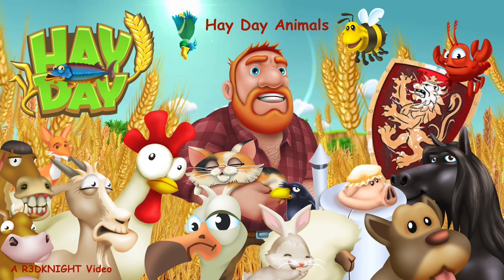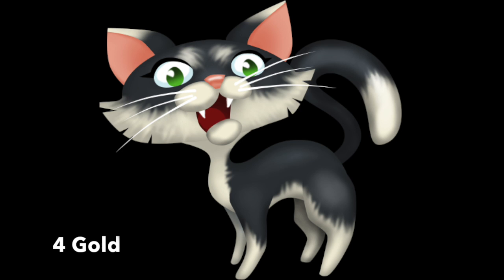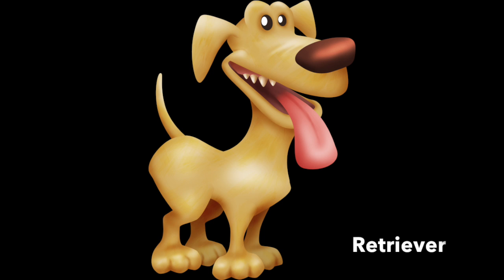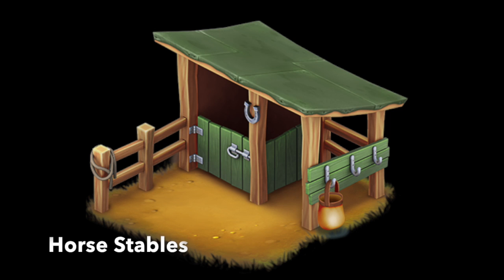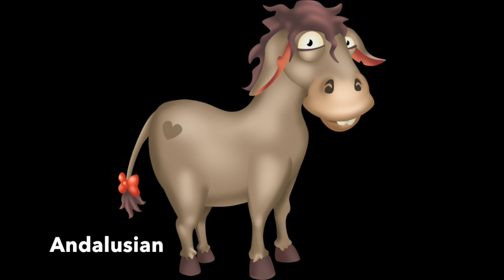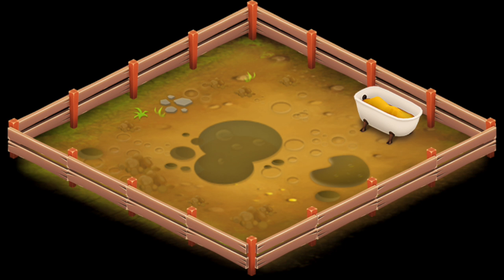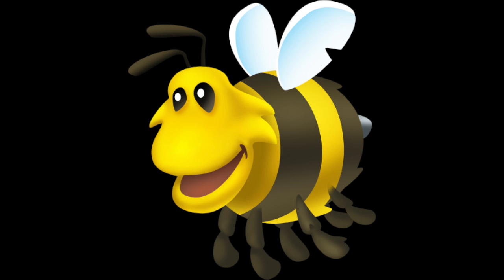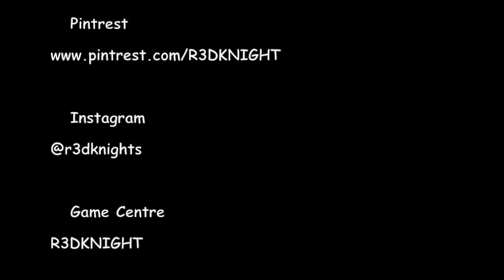Hay Day - The Hay Day Animals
Hay Day is a farming game from supercell. You the owner can farm, grow crops, raise pets, fish, and feed your animals. Why not join a neighbourhood and chat with friends.

Todays video will cover one aspect of the game, the animals. Listen as I talk about them and give you lots of cool information.

More info on the Hay Day animals can be found on the Wiki

Information
Last Updated: Dec 08, 2015
Version: 1.27.146
Size: 84.3 MB
Languages: English, Arabic, Danish, Dutch, Finnish, French, German, Indonesian, Italian, Japanese, Korean, Portuguese, Russian, Simplified Chinese, Spanish, Swedish, Traditional Chinese, Turkish